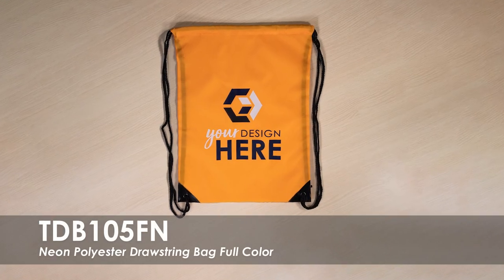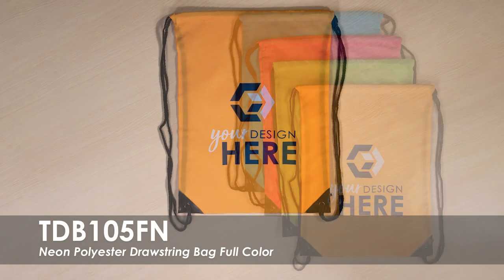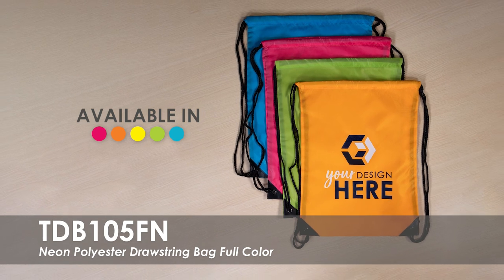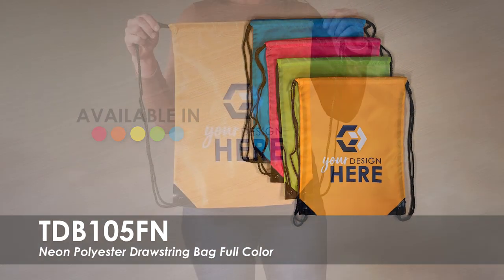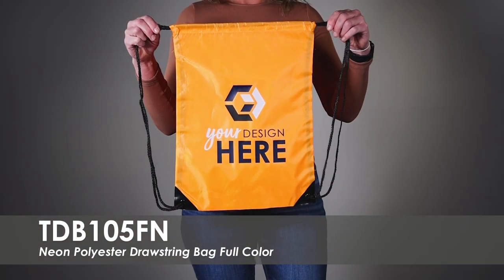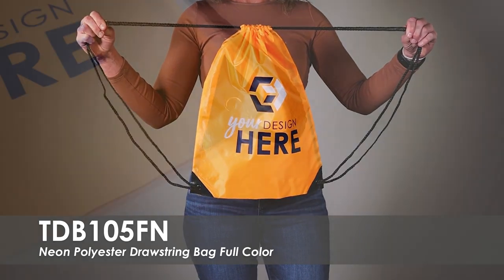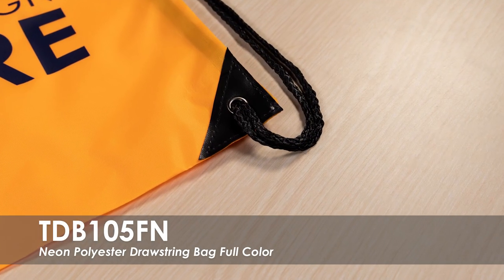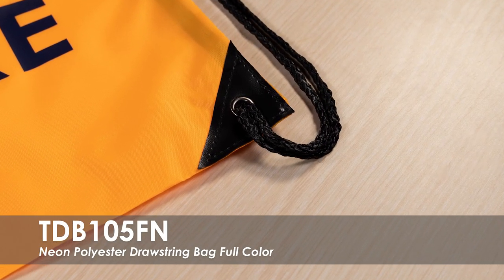Neon Polyester Drawstring Bag Full Color | TDB105FN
Let your business shine with our Full Color Neon Polyester Drawstring Bag! This bag measures 14 inches x 18 inches and makes the perfect everyday bag. Choose from various neon color options and customize it with your full-color logo.